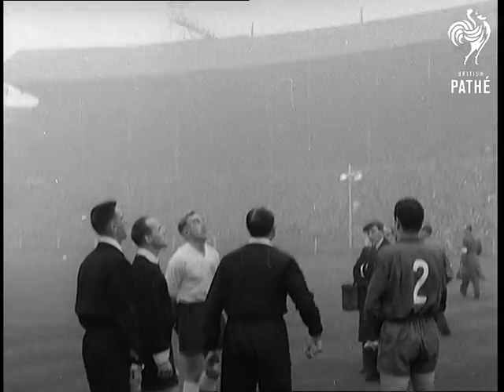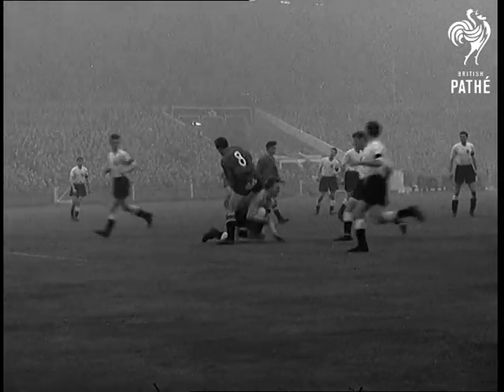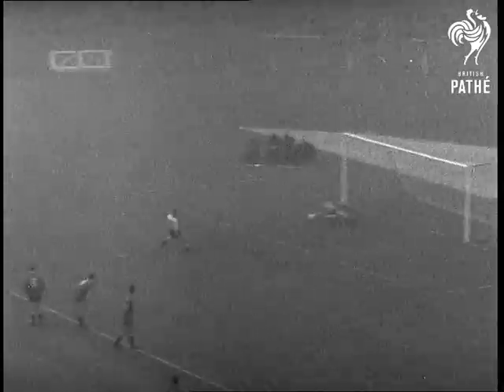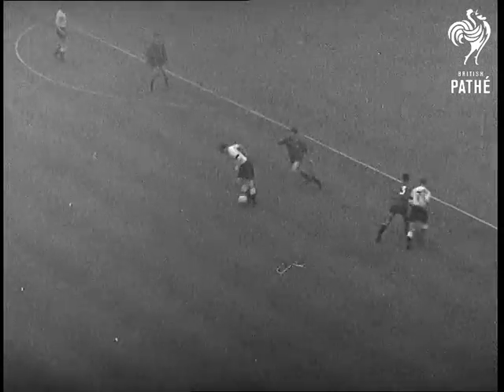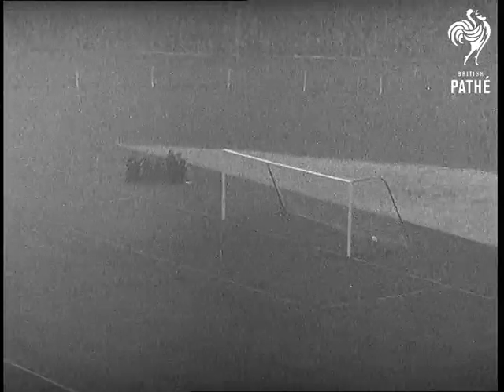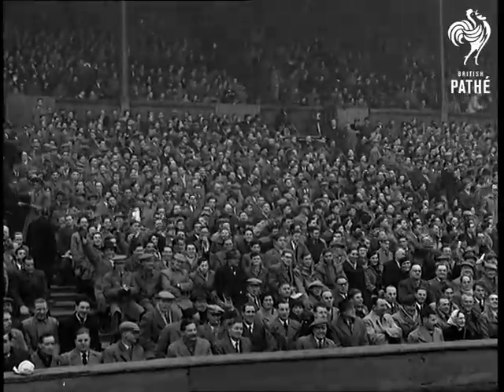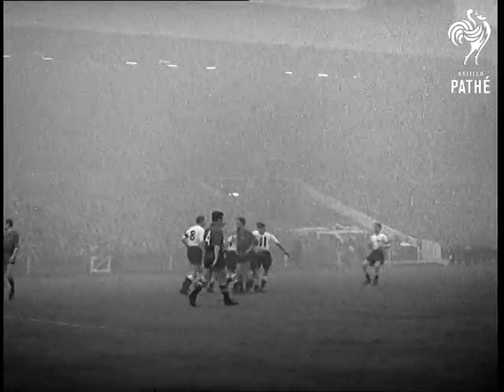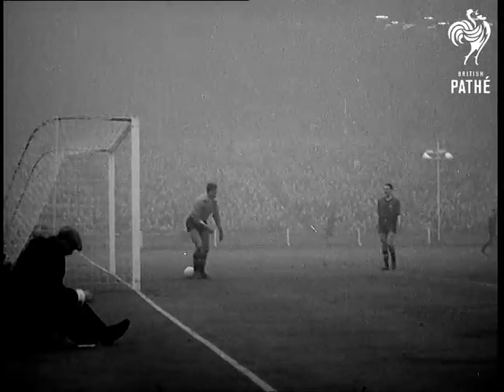England V Spain (1955)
Wembley Stadium, London.

SV. The French referee Monsieur Guigue tossing up between the two captains Billy Wright and Juan Segarra - start of the intentional football match between Spain and England. SV. Spanish supporters with banners. GV. Spain kick off, wearing dark shirts. The English players wear white shirts with black armbands in memory of Sir A. Brook Harst, Vice President of the FA (Football Association). Spain take possession of the ball and kick up field. SV. Mass crowds. LV. Spain attacking from the right wing. The ball comes right over to English goalkeeper Ron Bayham who dives to collect. He falls to the ground and scrambles after the ball. Jose Paya tries to intercept but the goalie cleverly dives through Paya's legs. Bayham picks himself up and clears up field. SV. England attacking. Tom Finney running with ball, he passes to John Atyeo who collects. He passes forward to Finney again, at the same time Campanal fouls Finney and brings him down. SV. Finney laying on the ground while Campanal runs forward. Goalkeeper Carmelo rushes out to collect ball. Referee points for a penalty. SV. Mass crowds watching. SV. Finney taking the penalty kick, he shoots. The goalie Carmelo dives and saves. He picks himself up and clears up field. LV. Spain attacking from the right wing in front of the England goal. The ball is passed right across in front of the goal mouth. Manuel Domenech dives to head towards goal but the ball goes wide. GV. Massed crowds. STV. Midfield play with England attacking. Ball is passed out to Finney who receives. He immediately passes to Nat Lofthouse. Lofthouse passes back to Ron Clayton. Clayton cleverly chipped a pass over the defenders for Atyeo to bring the ball down with his thigh. He turns and shoots home. Score: England 1 - Spain 0. LV. Crowds cheering. STV. Midfield play with England attacking, lead up to England's second goal. LV. Billy Perry chasing after the ball. He catches it up and shoots. The ball tears past goalie Carmelo, who has already rushed out to try and receive it, and goes into the open net. SV. Players congratulating. Score: Spain 0, England 2.

GV. Pan, massed crowds. Half time. SV. England attacks. The ball is received by Johnny Haynes. He dribbles past the Spanish defenders and shoots but the ball just goes wide off the post. LV. Massed crowds. SV. Lofthouse evading Jesus Garay. He shoots, ball goes straight into the net past goalie Carmelo. Pan back to the players and referee giving an offside. SV. Carmelo standing in goal mouth. LV. Finney running down the right wing with the ball, he past Garay and shoots, ball goes in the net. Pan as players congratulate. Score: England 3 - Spain 0. SV. Carmelo standing in goal mouth watching game go up to the other end. GV. Spain attacking in the fog. Their outside left wing evades the goalie, he shoots but the ball rebounds from the goal post and comes back into play. Miguel Gonzalez collects. SV. Gonzalez with the ball in front of the English goal mouth. He shoots but the ball is deflected from an English player and rebounds from the goal post. GV. Massed crowds. SV. Play in front of the Spanish goal. Ball is passed from Clayton into the middle, for Perry to jump and head, and the ball goes into the net. Pan, players congratulate. Score: England 4 - Spain 0. GV. Massed crowds applauding. GV. Gonzalez with the ball, he kicks straight over to Ignacio Arieta. Arieta jumps to head for the ball and it goes straight into the corner of the net. Score: England 4 - Spain 1.

(Orig.Neg.)
 FILM ID:549.23